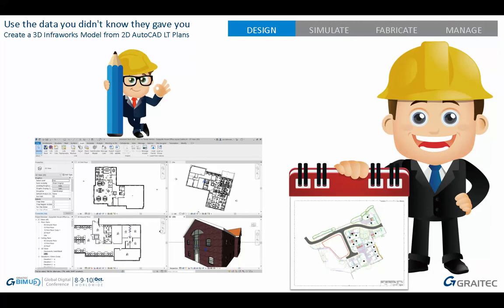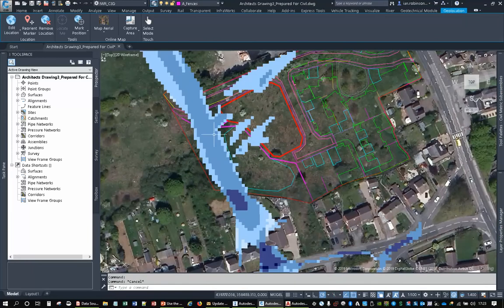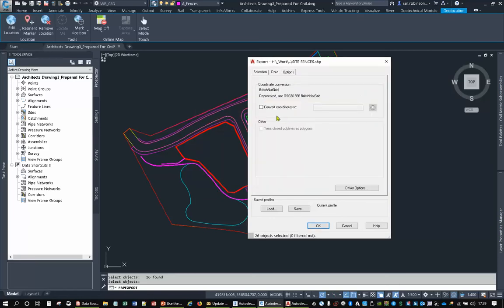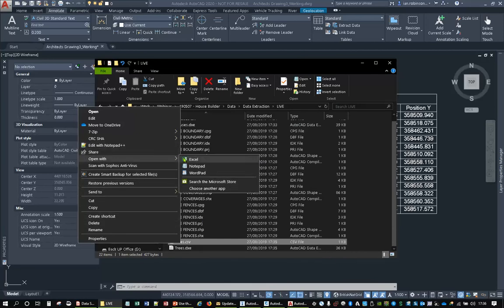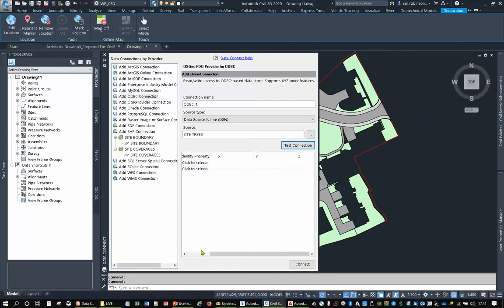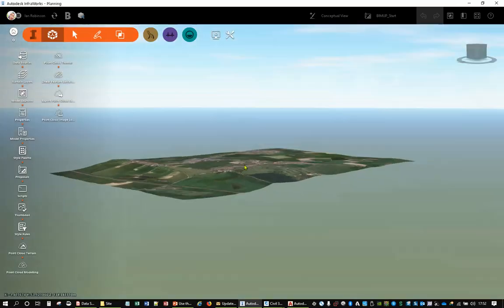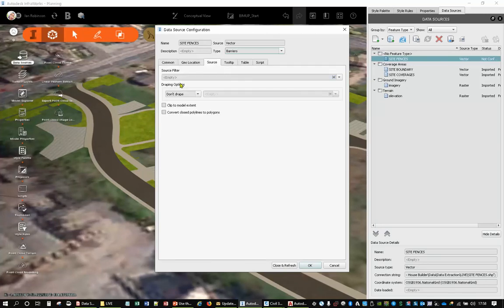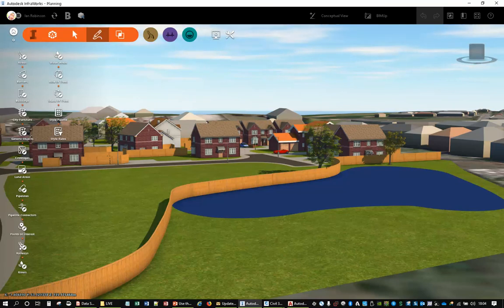Use the data you didnt know they gave you